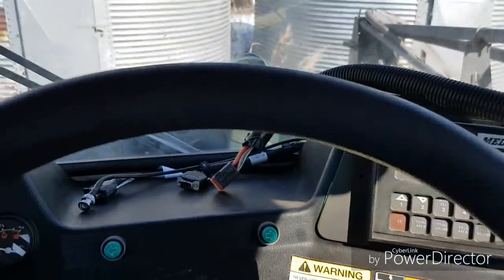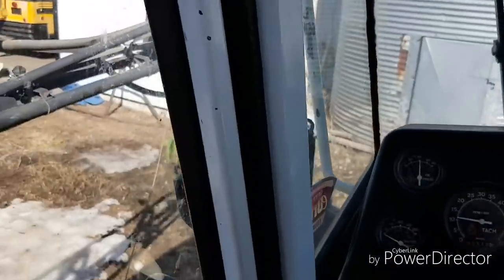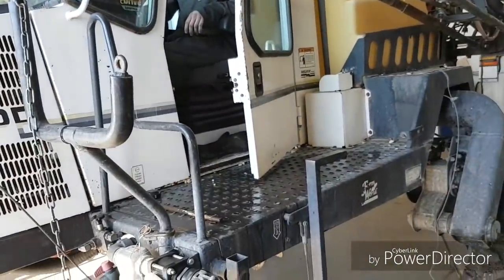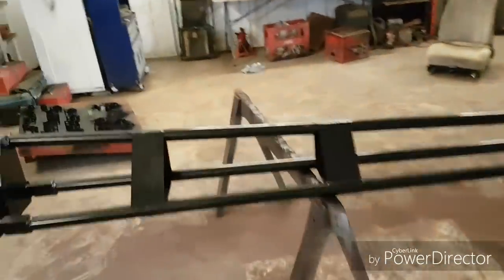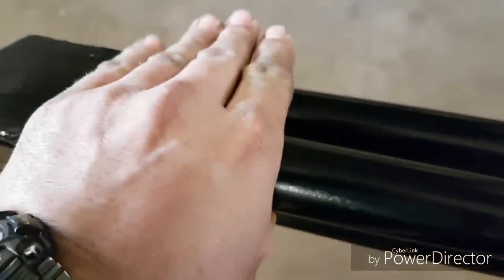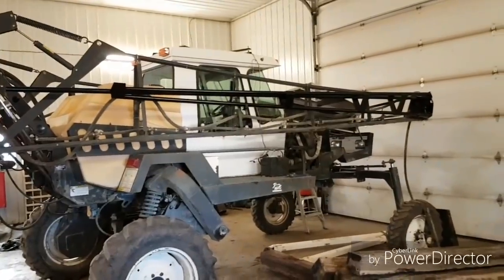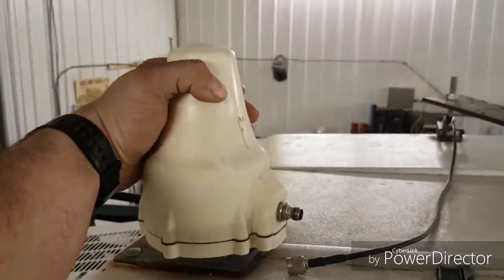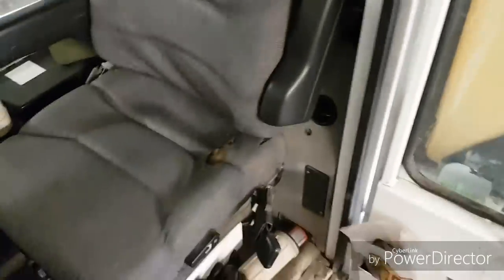Installing the new booms and GPS auto steer in the sprayer!!